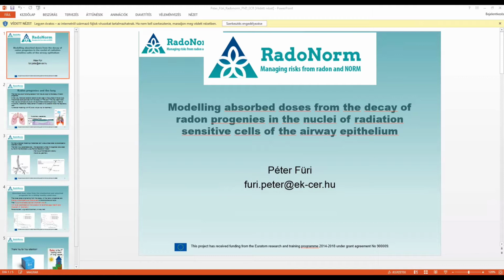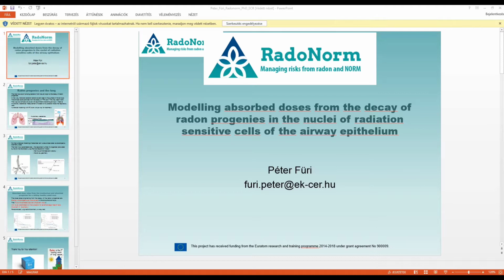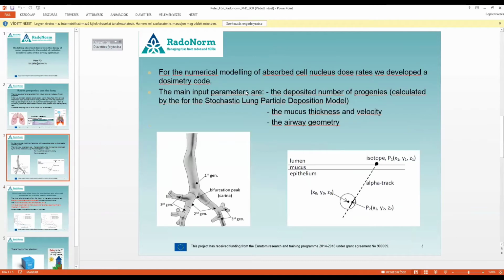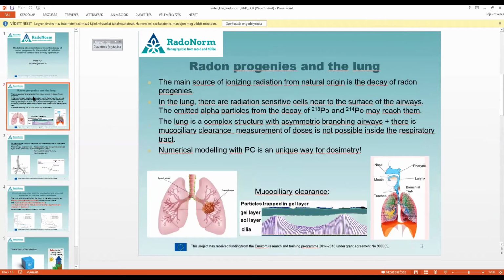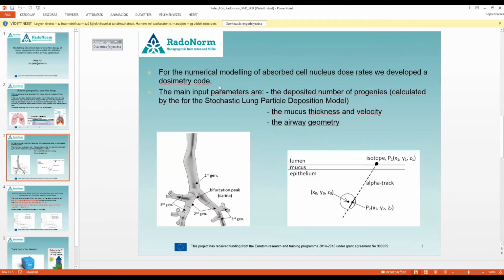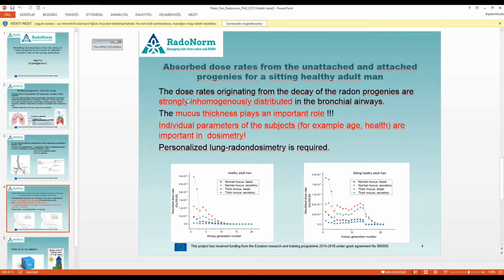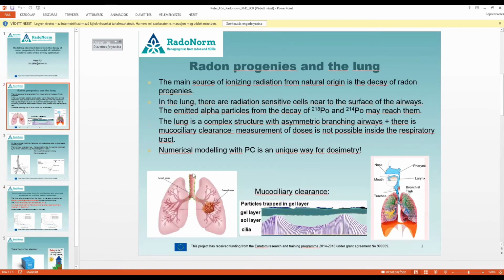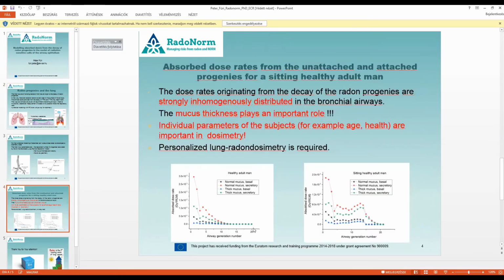3. Peter Füri - RadoNorm – 1st PhD/ECR Day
RadoNorm 1st PhD/ECR Day

3rd topic:
Modelling absorbed doses from the decay of radon progenies in the nuclei of radiation sensitive cells of the airway epithelium
Peter Füri (WP3)

On 15th of April first PhD and Early Carrier Researcher event was organized in which students shortly report about the objectives of their work, the plan for research and current progress. In total 10 students presented their activities in different institutions which are related to five Work Packages of RadoNorm. A program of the meeting can be found here.

Next PhD/ECR Day will be already on 21st of May 2021, as there is a need to present all research in RadoNorm performed by students and early carries scientists.